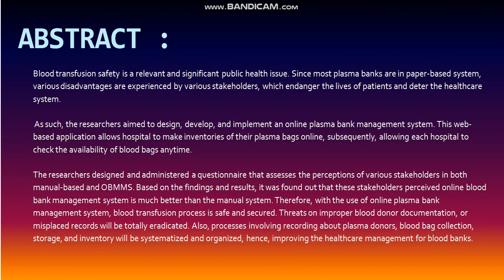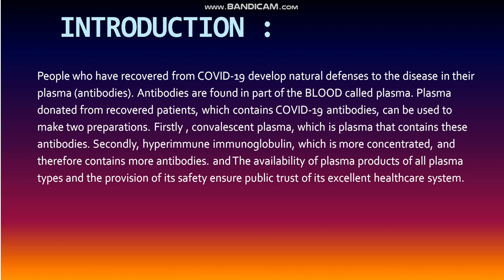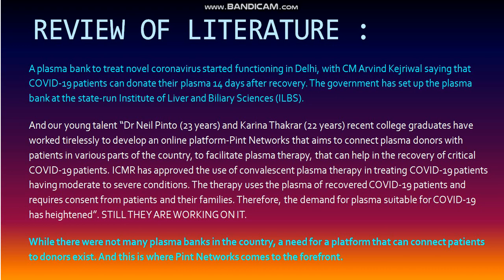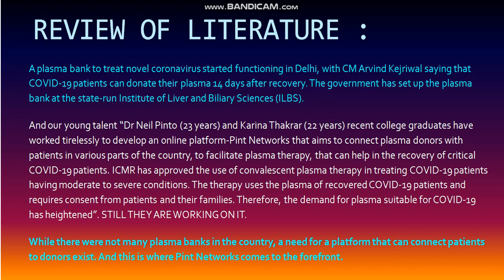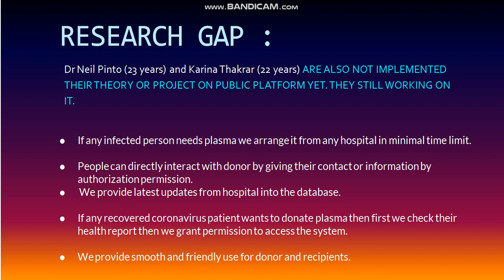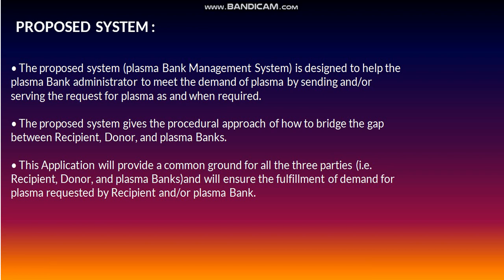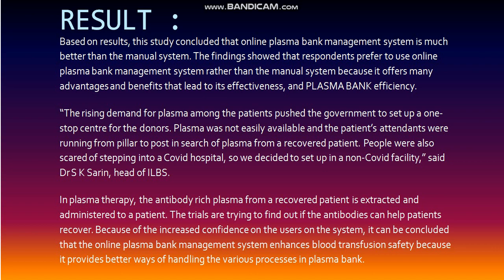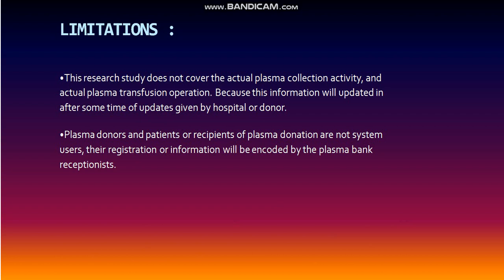Mini project 2 Plasma bank management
This video is part of my assignment